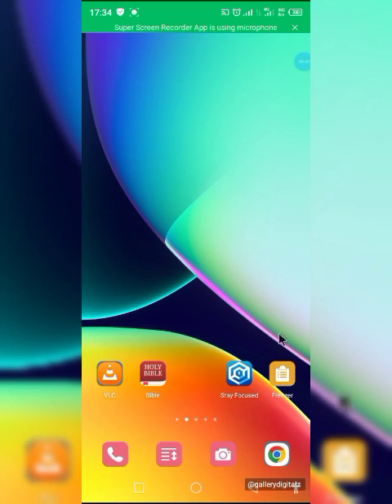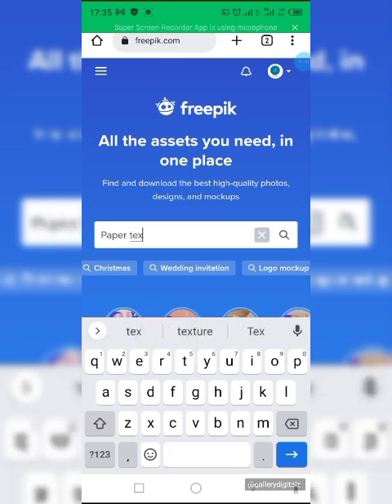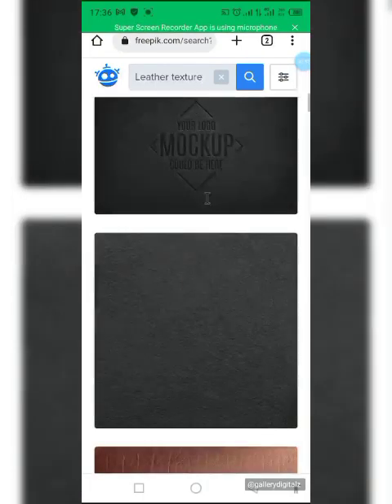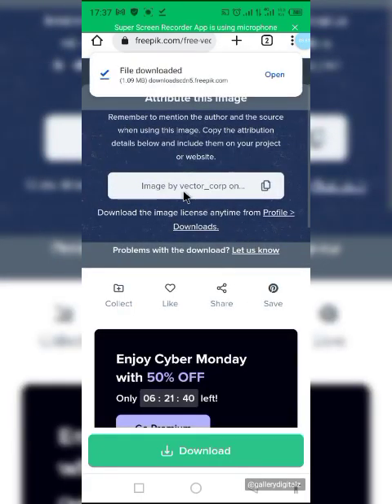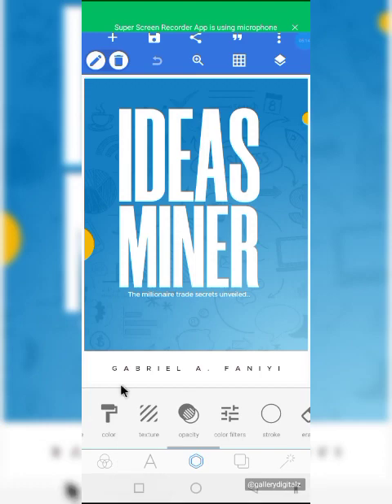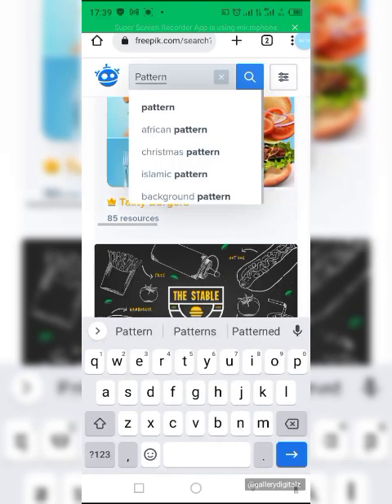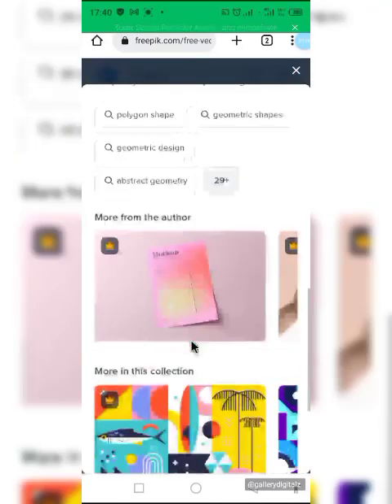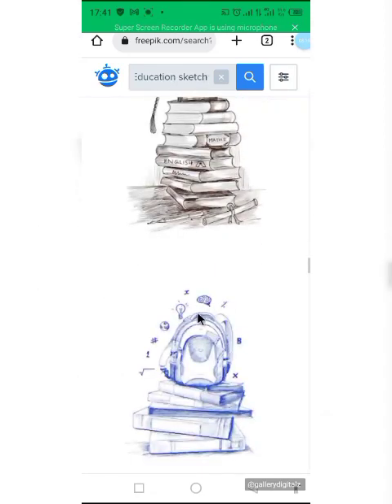HOW TO SEARCH & DOWNLOAD DESIGN RESOURCES. PART 3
In this tutorial you will learn the simple and effective way to search and download needed resources for your design projects.

I specifically showed you how to download sketches, patterns and Textures.

Sit back and learn .